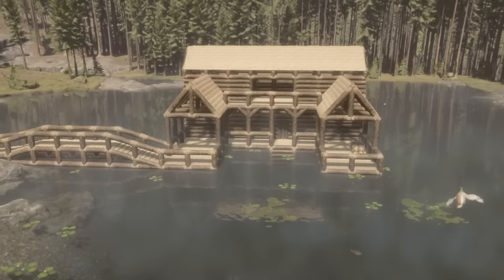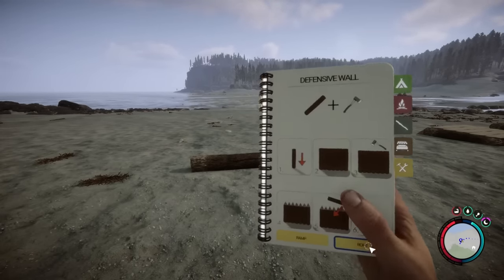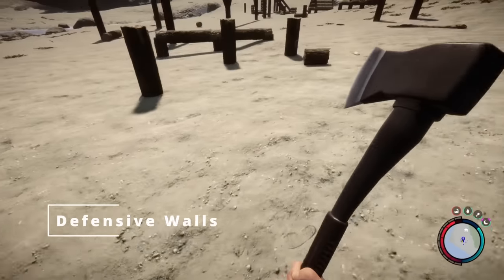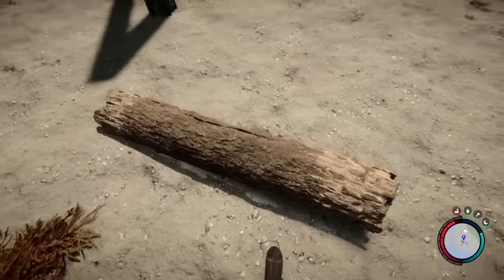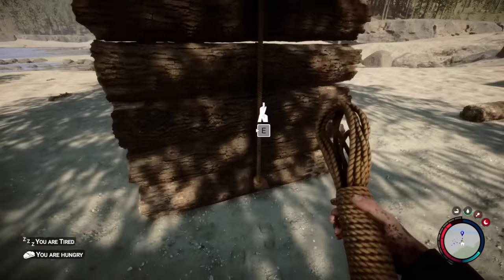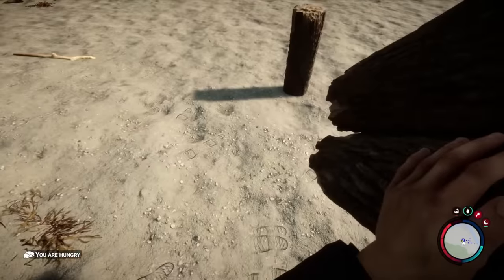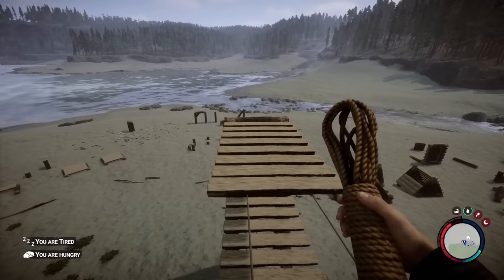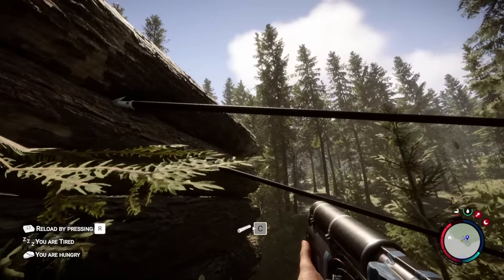Beginner To Pro - The ULTIMATE Sons of The Forest Build Guide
Timestamps:
0:00 Intro
0:37 Wood Collection
2:41 Beginner Basic
4:29 Foundations
5:59 Log Disection
6:24 Log Fences
7:13 Defensive Walls
7:45 Hedgehog Spikes
8:38 Supports
9:55 Removing Supported Logs
10:55 Struts
11:55 Using Ropes
12:38 Windows & Doors
13:16 Joints Need To Know
14:42 Ramps & Roofs
17:43 Rope Bridges
18:40 Treehouse Builds
20:13 Important Stair Positioning
21:05 Wood Transportation
22:08 Sea Bases
22:45 Floating Bases

Today we're covering everything you need to know about building in sons of the forest to turn you from a beginner to a Pro. This  is the Ultimate Sons Of The Forest Build Guide.

Lets Socialise!

Live Content Schedule: (GMT - Feb - 2023)
► Mon: 6pm Twitch
► Tue: -
► Wed: 6pm Twitch
► Thu: -
► Fri: -
► Sat: 6pm Twitch
► Sun: -